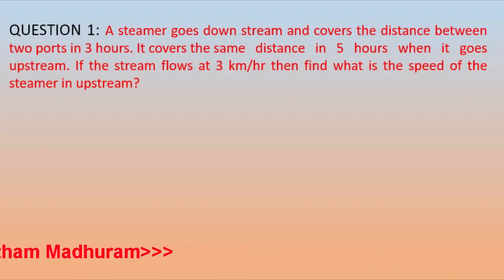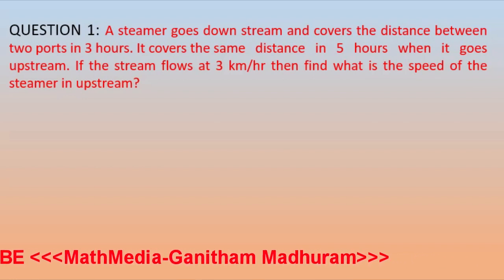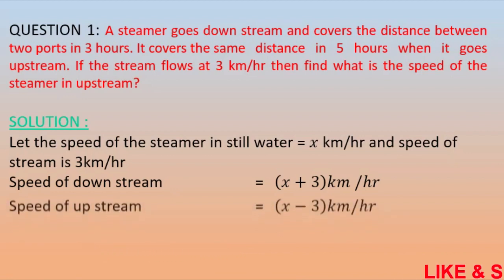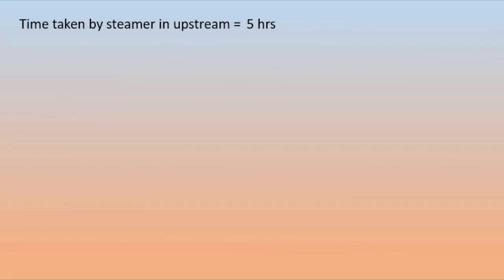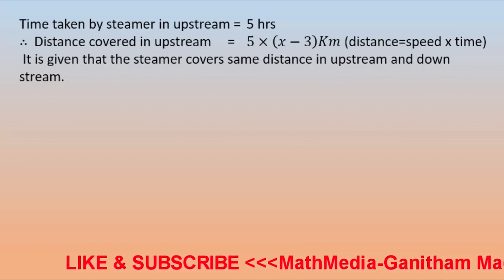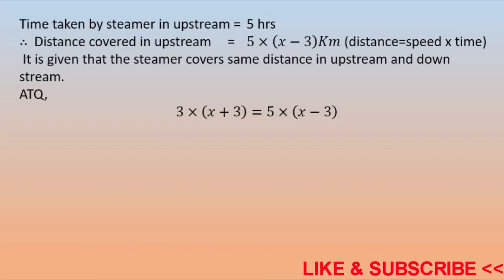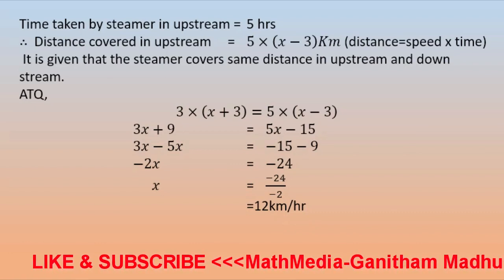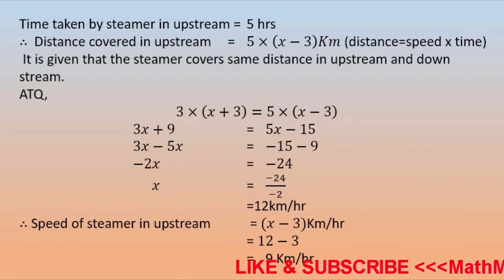HOW TO FIND THE SPEED OF STEAMER USING LINEAR EQUATIONS?? CLASS 8 NCERT MATH EXTRA QSTN (CH:2)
CLASS 8 CHAPTER 2 LINEAR EQUATIONS IN ONE VARIABLE  (EXTRA QUESTION) FINDING SPEED OF A STEAMER ON UPSTREAM AND DOWN STREAM BY USING LINEAR EQUATION. SOLVED THE SUM WITH STEP BY STEP EXPLANATION